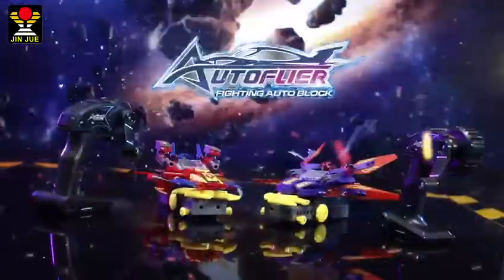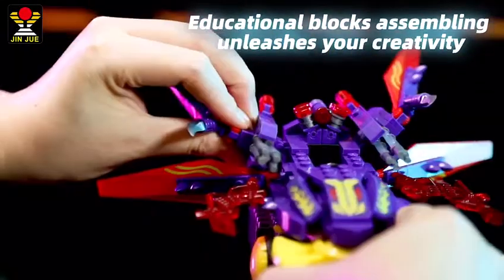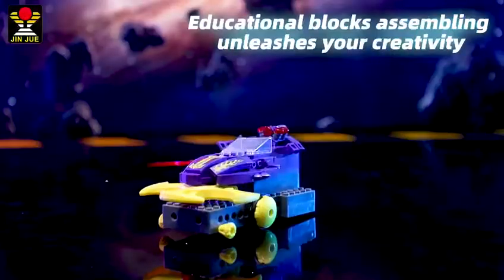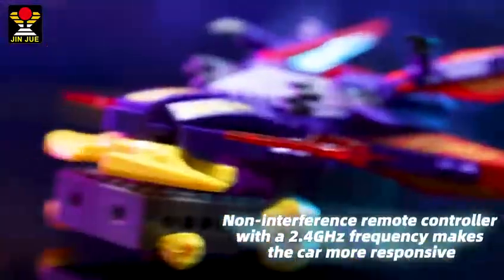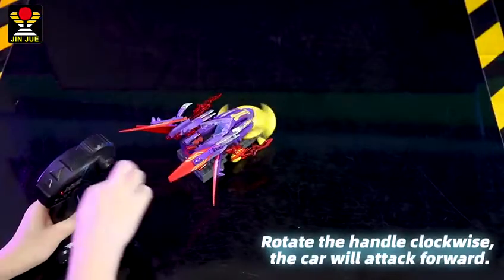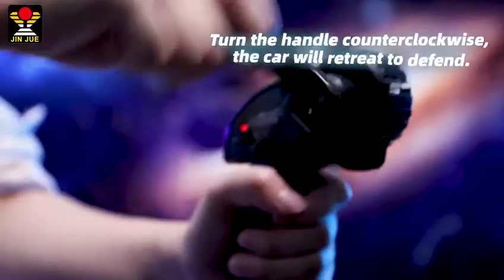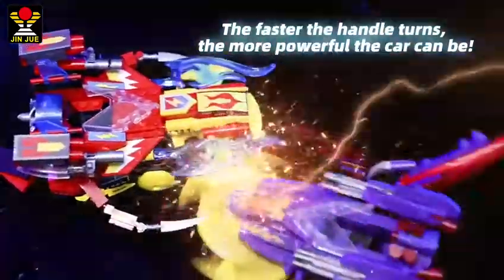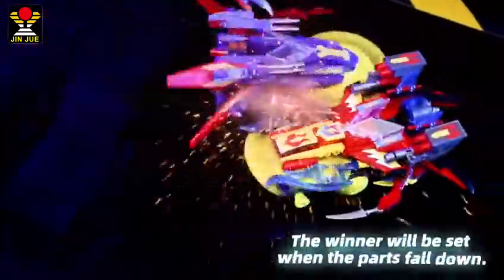R/C BATTLE AIR-CRAFT - DIY BUILDING BLOCKS - 2.4G REMOVE CONTROLLED